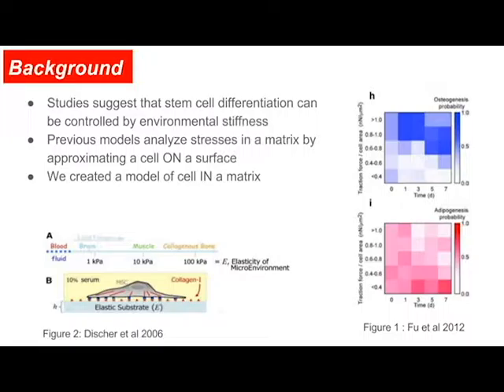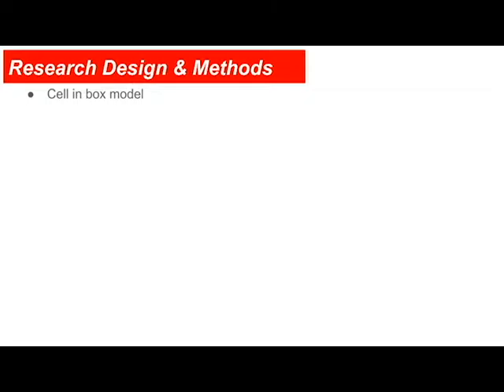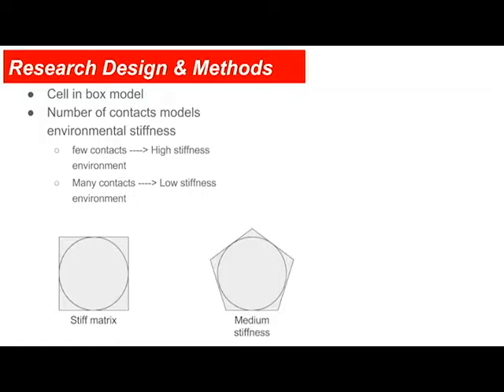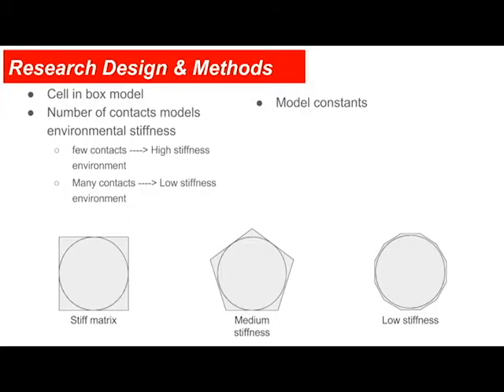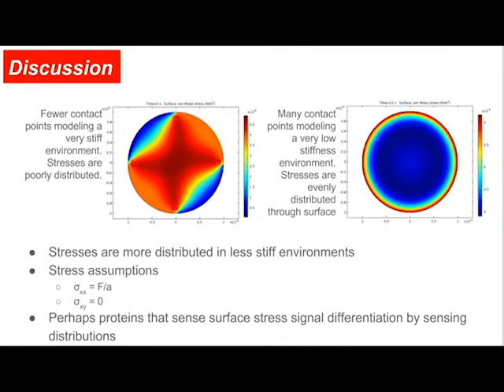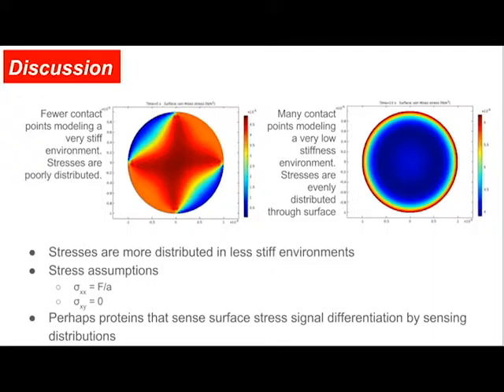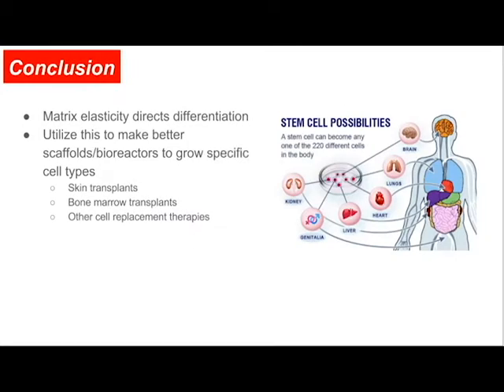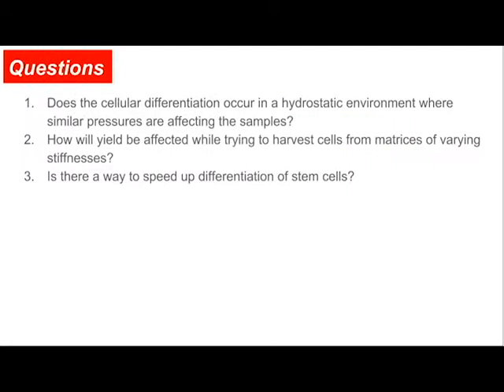Biomechanics of Stem Cell Differentiation